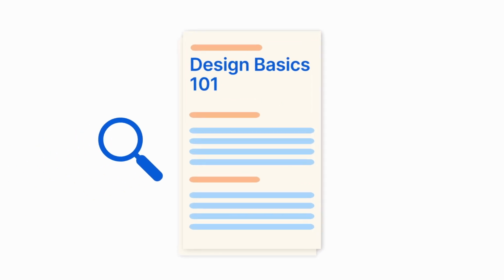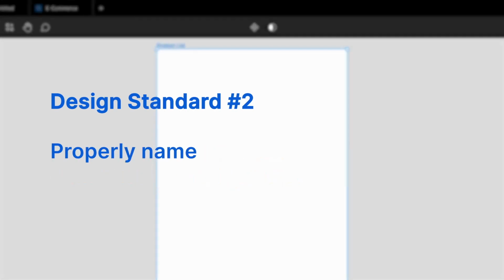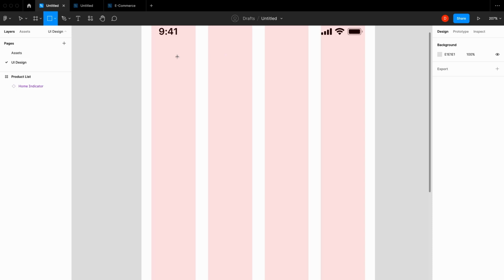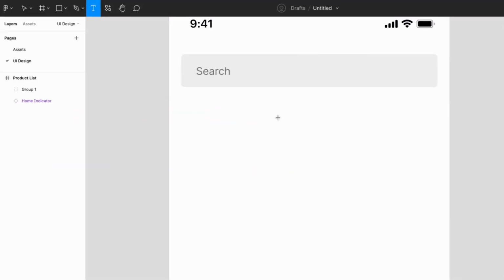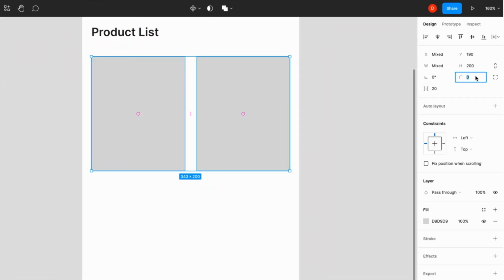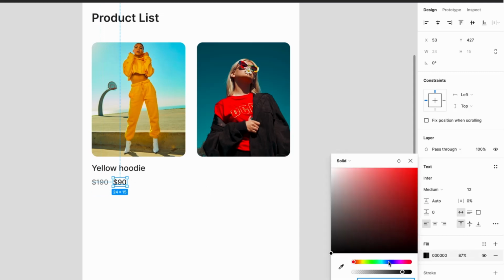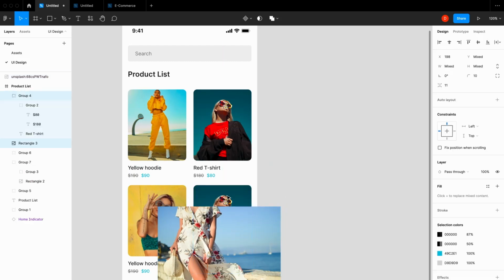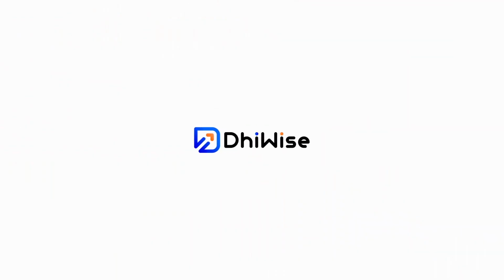Design Basics 101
While designing your Figma, following these basic design guidelines will help you generate the code of your design with maximum accuracy, while you are building your apps with DhiWise.
In this video, we demonstrate these guidelines while designing a screen so you can easily learn them by getting your hands on them.